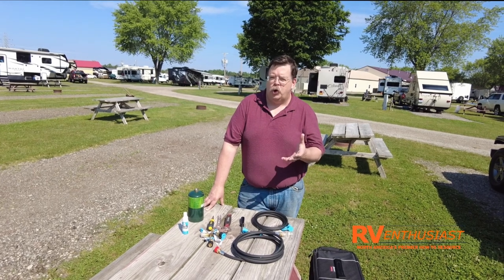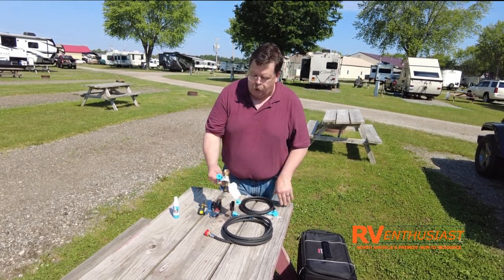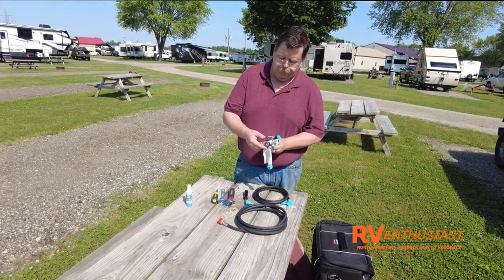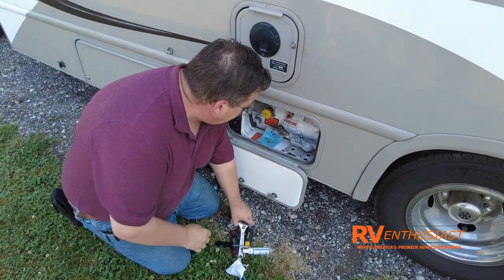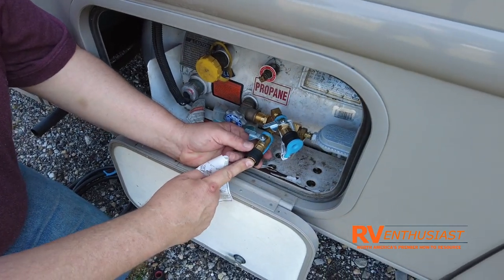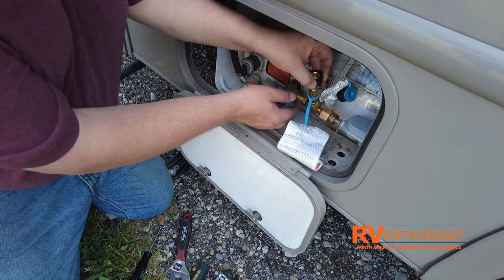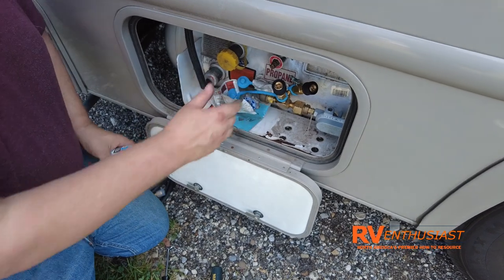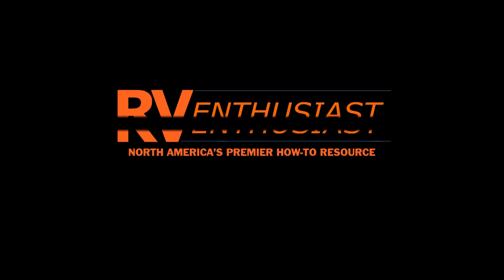How To Connect to Your RV’s LP-gas Supply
Eliminate the need for those expensive 1# disposable canisters and extra propane tanks to fuel your grill, griddle, or firepit. It's easy to connect to your RV's propane system with some inexpensive hardware and a few tools. Installation takes less than an hour. We show you how in this video.